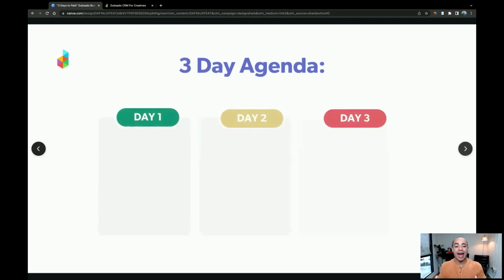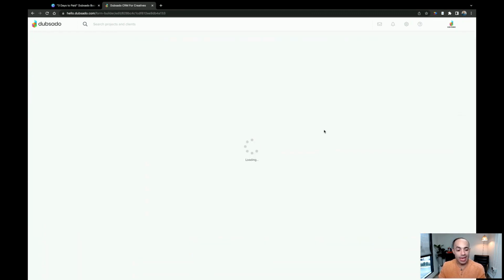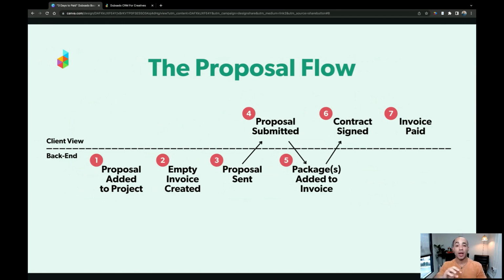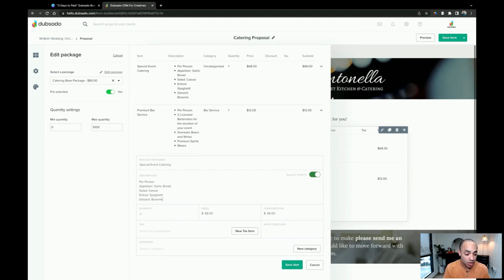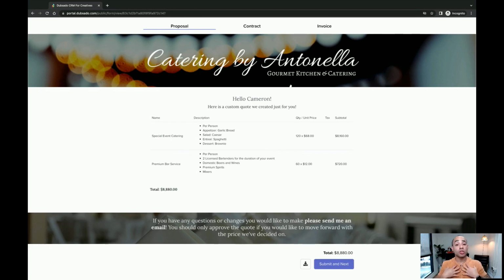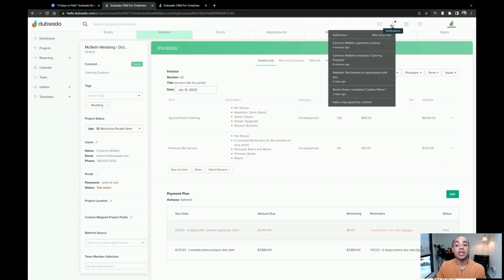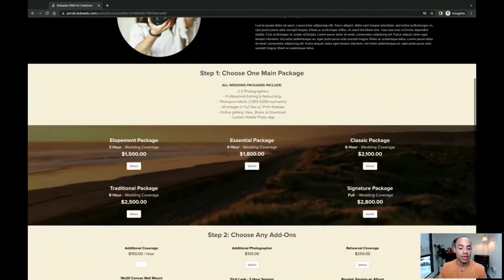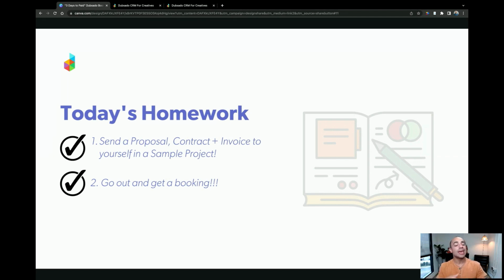"3 Days to Paid" Bootcamp - Day 3 | Dubsado Webinar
In our final session of this bootcamp, we will put everything we learned together! We will talk about combining the proposal, contract & invoice together and discuss different methods on sending it them out to your leads!

Download the example templates from today's session ⤵️ (Make sure you are logged into your Dubsado account before clicking the links below)

📺 To learn how to use Dubsado's new form builder, check out our webinar on it here:

0:00 - Introduction & Agenda
1:48 - Proposal Settings
11:55 - Sending a Proposal, Contract & Invoice
37:29 - Sending a Proposal First, then Contract & Invoice
49:13 - Homework